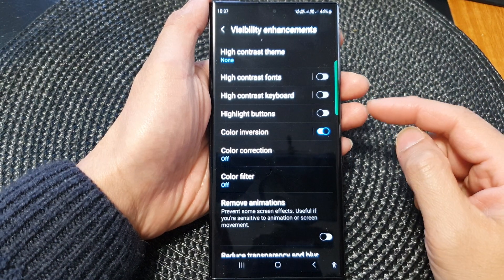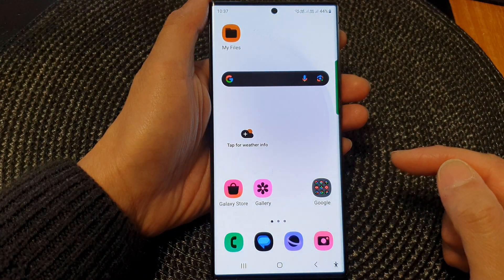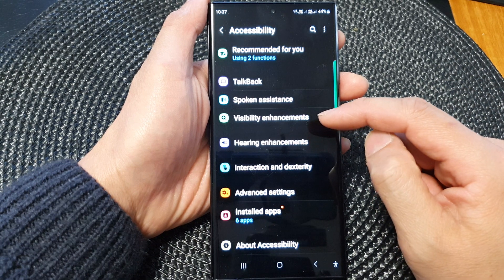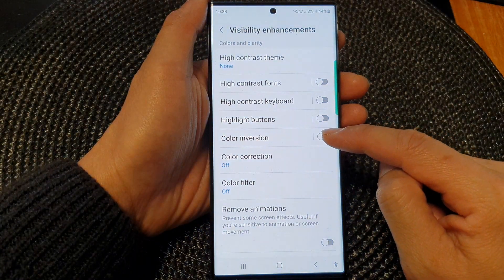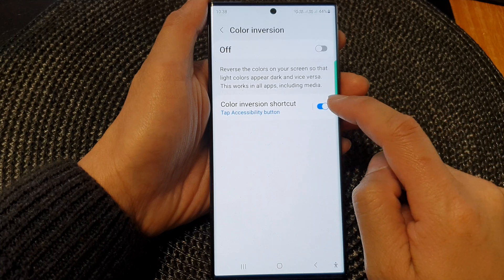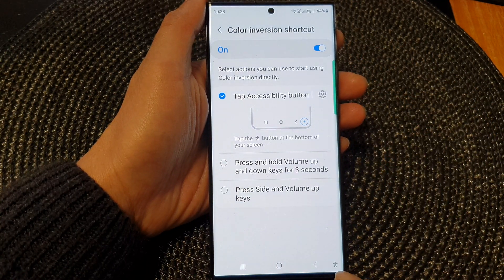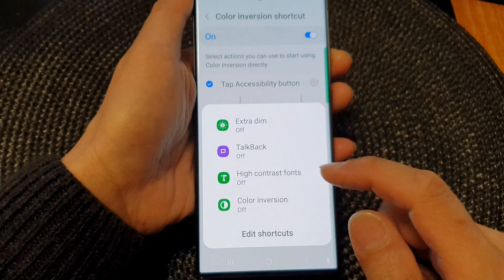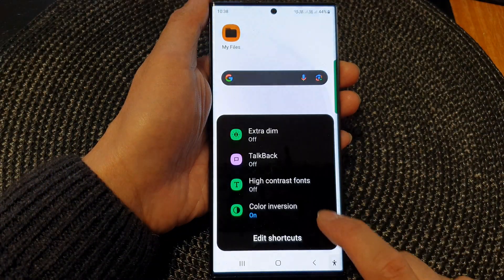Galaxy S23's: How to Reverse the Screen Color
Learn how you can reverse the screen color on the Samsung Galaxy S23/S23+/Ultra.

This feature is more than just a visual tweak; it's a powerful accessibility tool designed to enhance the user experience for a wide range of individuals.

Reversing the screen color is particularly beneficial for users with visual impairments, as it can provide higher contrast and make text and graphics more distinguishable. By switching to a high contrast color scheme, elements on the screen become more pronounced, aiding those with low vision or color blindness in navigating their device with ease.

Additionally, this feature is not limited to accessibility purposes only. Many users may find it helpful in certain situations, like reading in low-light environments or reducing eye strain during nighttime use. The reversed color scheme can create a more comfortable viewing experience by reducing the amount of bright light emitted from the screen.

By following our step-by-step guide, you'll be able to enable this screen color reversal feature on your Galaxy S23 effortlessly. We'll also discuss various color options and settings, allowing you to tailor the display style to your personal preference.

Join us in this tutorial, and unlock the full potential of your Samsung Galaxy S23 by utilizing this remarkable accessibility feature. Whether you seek better visibility, reduced eye strain, or simply a new look for your device, screen color reversal is an indispensable tool you won't want to miss.